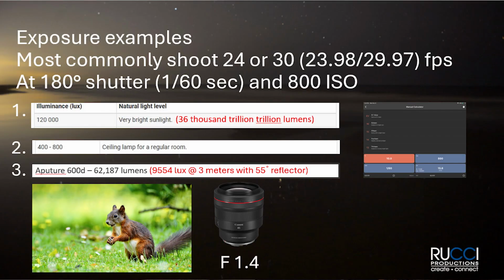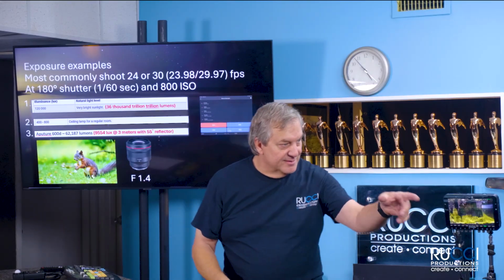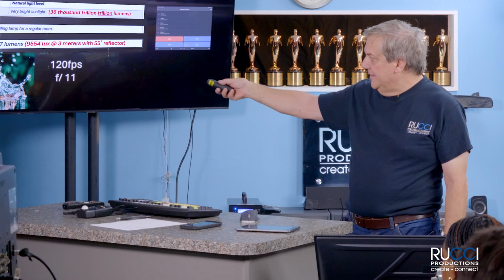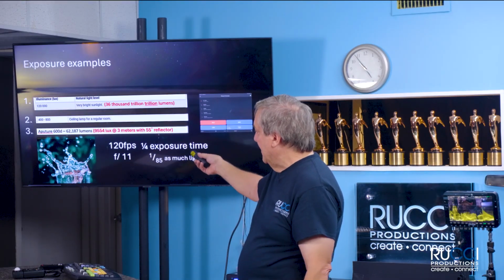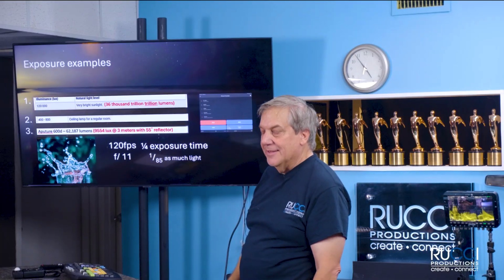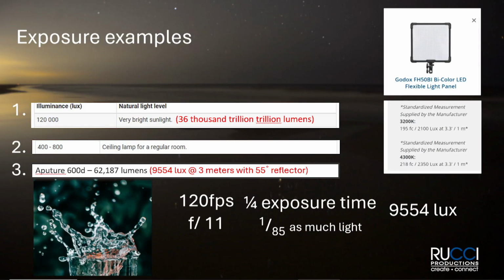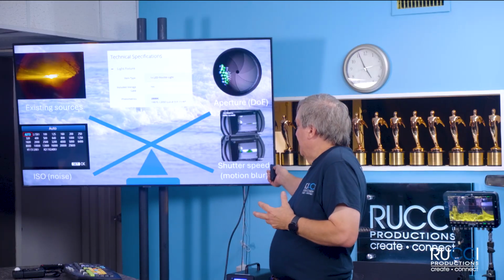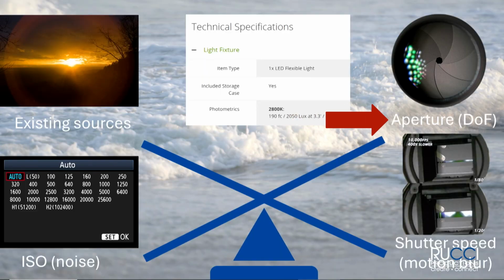Part 8 B3 Intensity Related To Photo Parameters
In this video we’ll talk about how lighting intensity is related to your cinematography needs, like depth of field and motion blur.